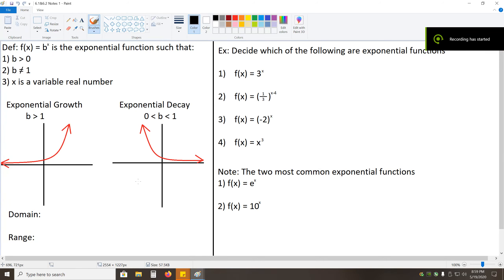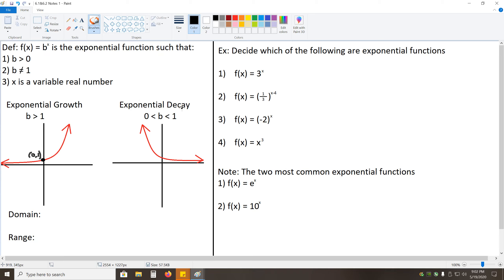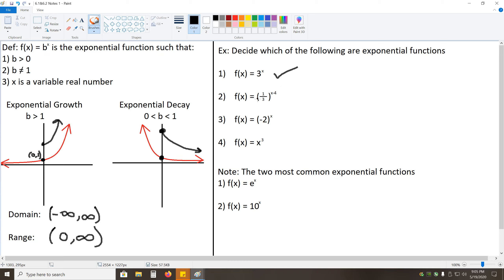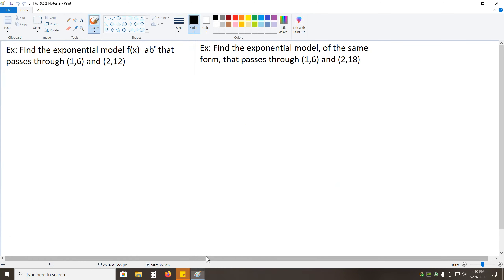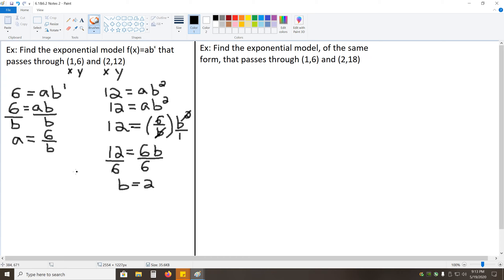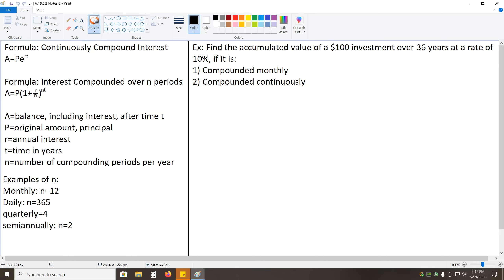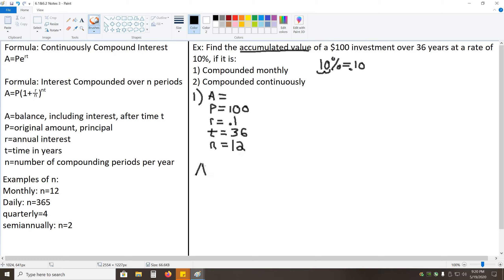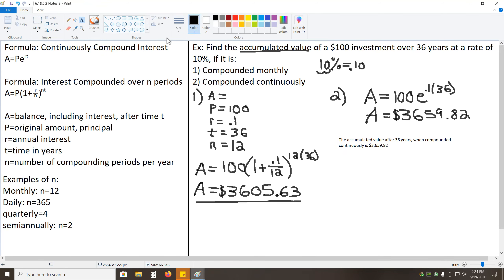Lecture: Precalculus Ch. 4.1 & 4.2 Part 1 of 1